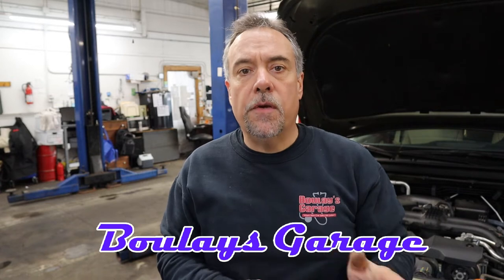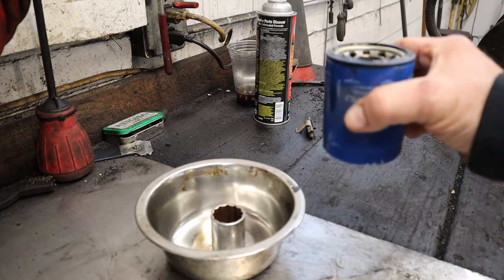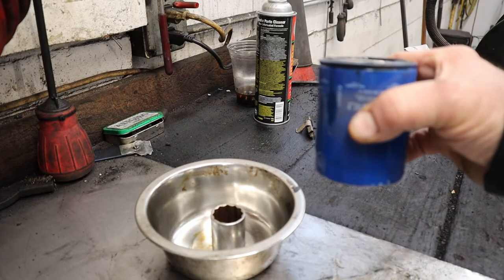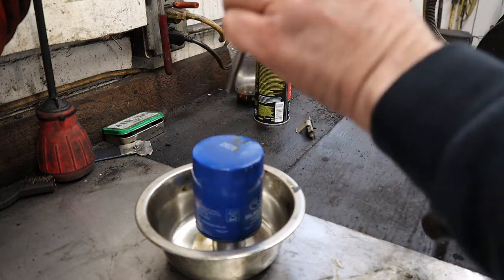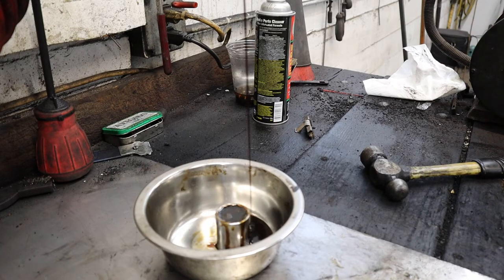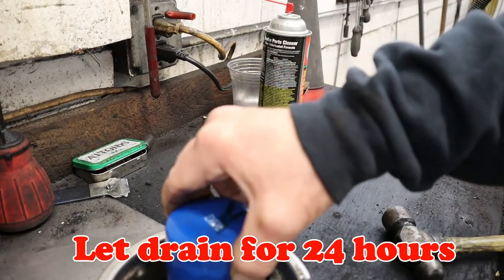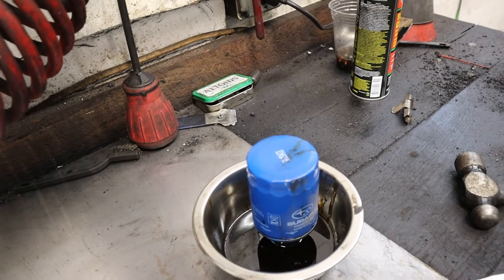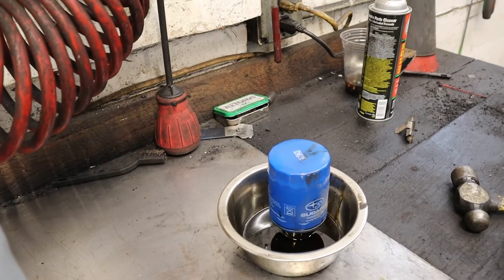Disposing of old oil filters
If you change the oil and filter in your vehicle it is important to dispose of your waste oil and filter responsibly. Watch this video and learn how to remove any oil left behind.